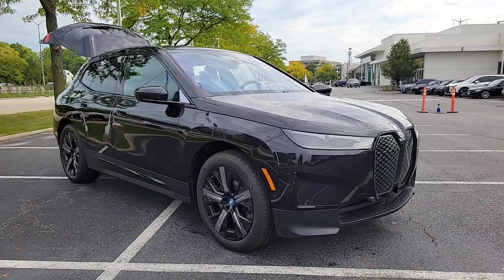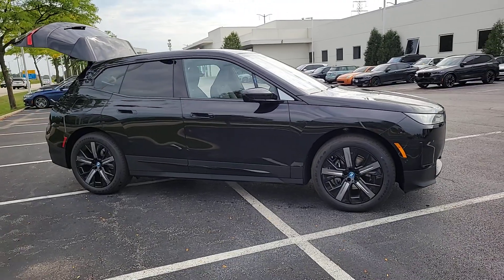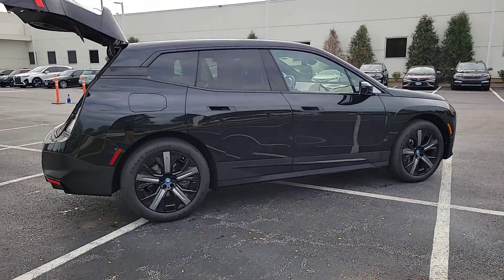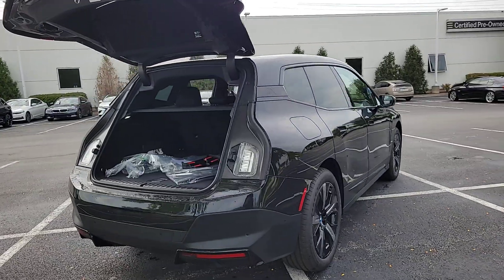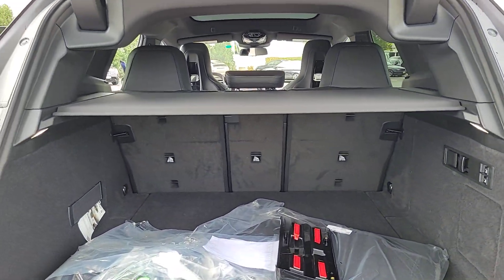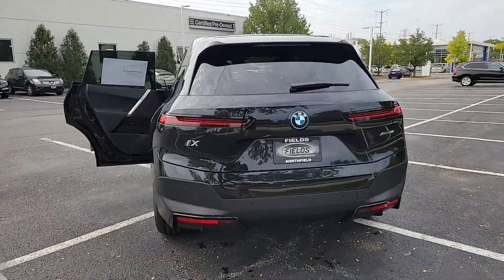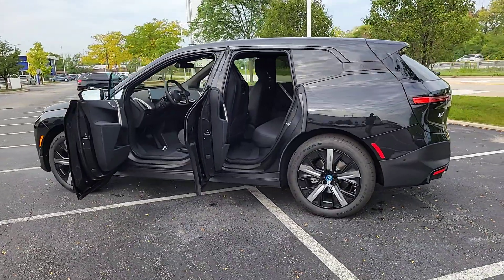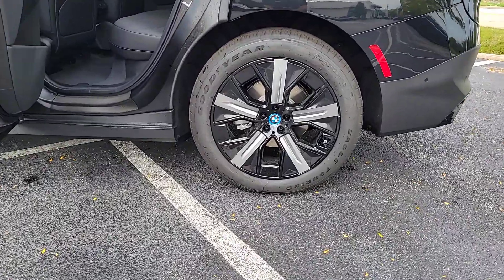2024 BMW iX xDrive50 IL Chicago, Evanston, Highland Park, Deerfield, Northbrook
New 2024 BMW iX xDrive50 available at Fields BMW Northfield located in 700 Frontage Rd, Northfield, IL, 60093. Servicing the Chicago, Evanston, Highland Park, Deerfield, Northbrook area.
Please mention the stock 50607Z when you contact the dealership for this vehicle.

Get into the  2024  BMW iX. Take charge of the drive in this stylish, performance-minded  iX. You'll love its thrilling EV acceleration, modern aesthetics, premium build quality, and convenient versatility.
 The following are some of this vehicles highlighted options: Pre-Collision System, Lane Departure Warning, Panoramic Roof, Tires All-Season , Navigation System, Keyless Entry, All Wheel Drive, Sun/Moonroof, Power Liftgate, Keyless Start. Don't let this high-performing iX slip away! Our team will give you an outstanding test drive experience. Stop in today!